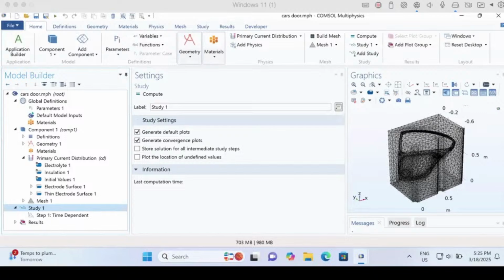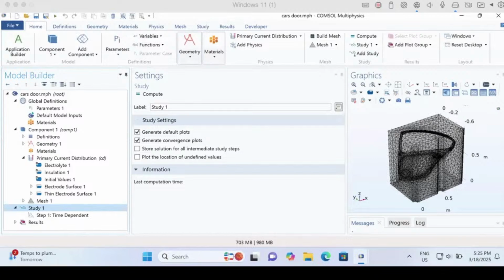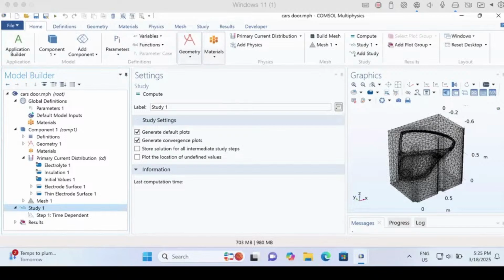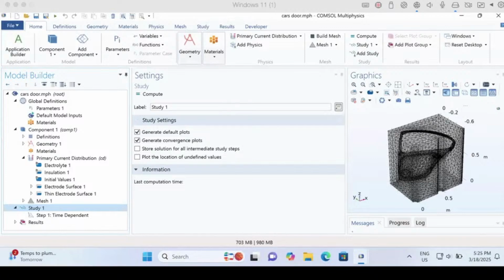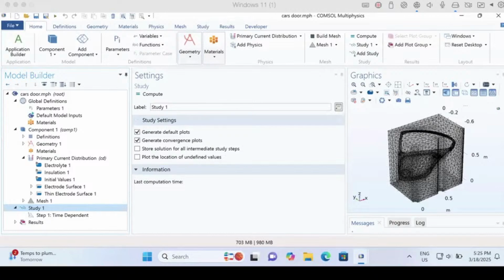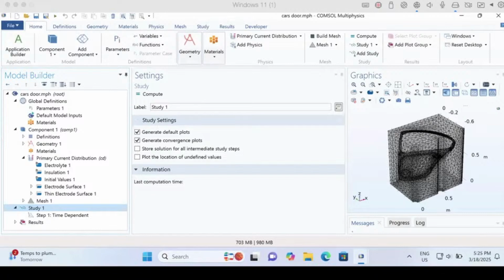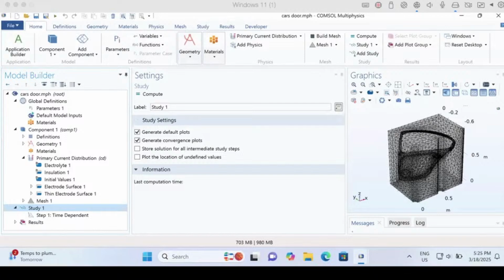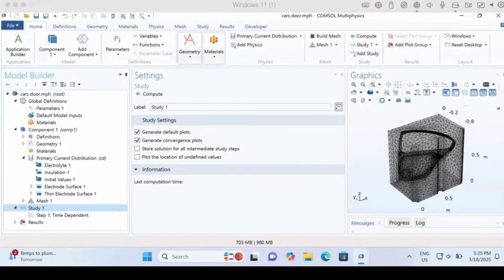Modeling Electrocoating Process in COMSOL part 2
The complexities of electrocoating are explored in a COMSOL simulation. This video will guide viewers through the process of setting up and running a model, highlighting key considerations and best practices for achieving accurate results.